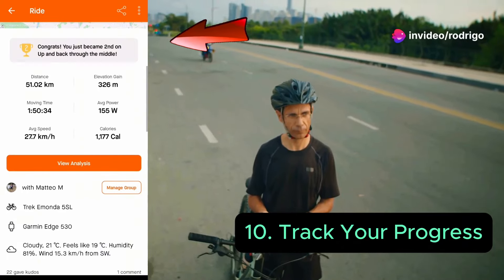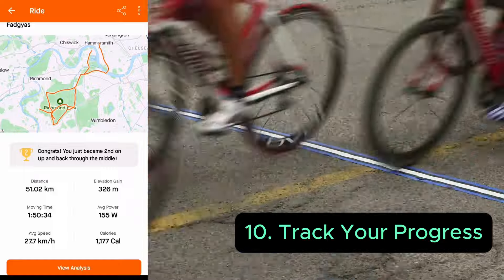EP.32 - From BEGINNER To PRO CYCLIST in 10 Steps💥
Are you dreaming of conquering the cycling world? This comprehensive guide takes you on a journey from novice to pro cyclist in just 10 actionable steps. Learn essential techniques, training strategies, and mental preparation to elevate your cycling game. Discover the secrets of elite cyclists and unlock your full potential. Whether you're a casual rider or aspiring professional, this video is your roadmap to cycling success.

00:00 Intro From Beginner To Pro Cyclist
00:32 Choose The Best Bike
01:00 Beginner Cyclist Training Plan and Zwift
01:25 Cycling Best Outfits
02:00 Best Cycling Shoes
02:18 Bike Maintenance Tips
02:39 Bike Fitting is Important
02:54 Fuel Your Body
03:13 Join a Cycling Group
03:23 Cycling Exploration
03:32 Use Strava To Track Progress
04:06 How Jay Vine Became a Pro Cyclist
05:04 Z2 Cycling Training
05:31 Cordata St. Raphael France
05:42 Running in Nice - Promenade Des Anglais
06:00 Porquerolles Cycling
06:25 New App For Indoor Cycling

Wants Le Col FREE cycling🧤! on Your First Order with Code ''Rodrigo Mattiuz''

ABOUT CRANK & SPRINTS CHRONICLES:
🚴‍♂️ 🏃‍♂️Hello Crankers, Hello Sprinters, I am Rodrigo, Italian Londoner. Just me training to get faster at cycling and running, you know VO2Max and Watts, those kinda things.
My Achievements 2024:
- 🏃🏼‍♂️ My first half marathon
- 🚴🏽‍♂️ From cat.4 to cat.3 racing
- ⛰️ Everesting on Zwift (Alpe Du Zwift)